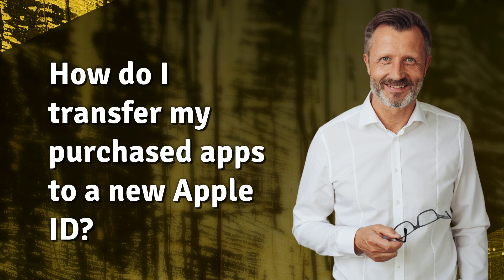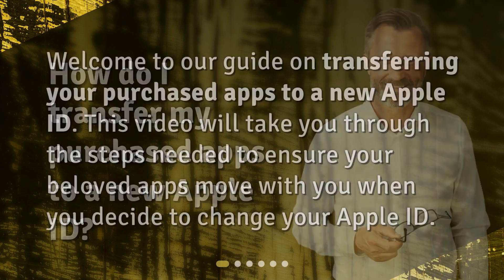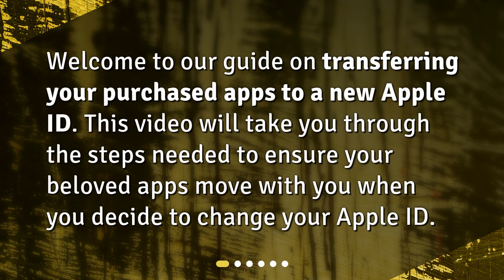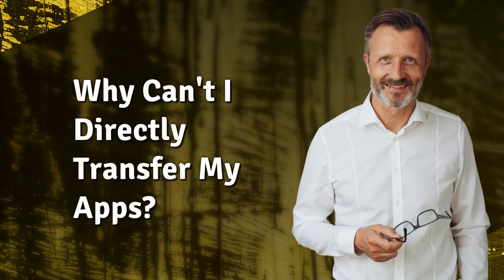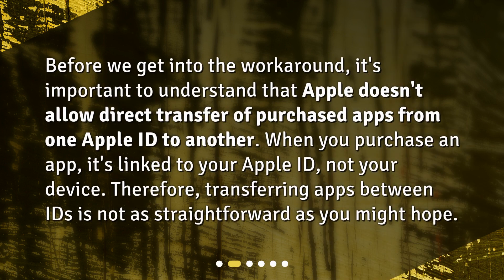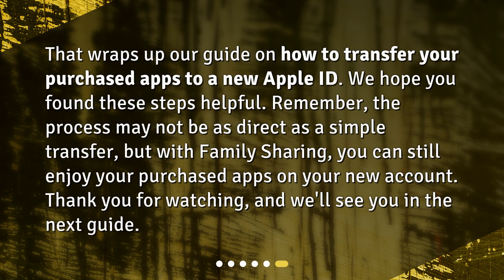How do I transfer my purchased apps to a new Apple ID?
How to Transfer Your Purchased Apps to a New Apple ID • Discover how to transfer your purchased apps to a new Apple ID in this informative and easy-to-follow video guide. Learn why direct transfer isn't possible and explore the solution: Family Sharing. Follow step-by-step instructions to set up Family Sharing and invite your new Apple ID. Find out how to access your purchased apps from the new ID and understand Apple's policy on in-app purchases. Don't leave your beloved apps behind when changing your Apple ID - watch now!

00:00 • How do I transfer my purchased apps to a new Apple ID?
00:18 • Why Can't I Directly Transfer My Apps?
00:42 • What's the Solution Then?
01:02 • How to Set Up Family Sharing?
01:33 • How Do I Access the Apps from the New Apple ID?